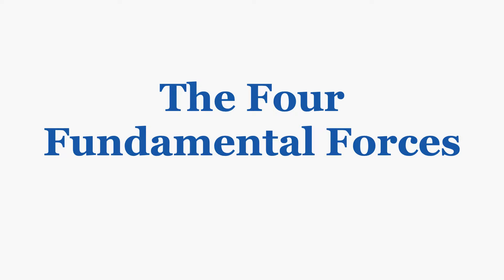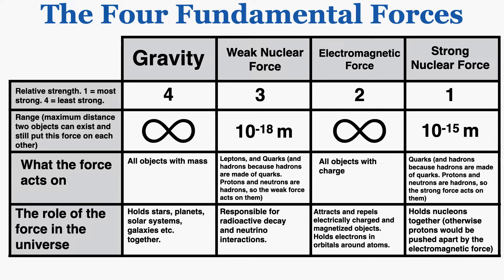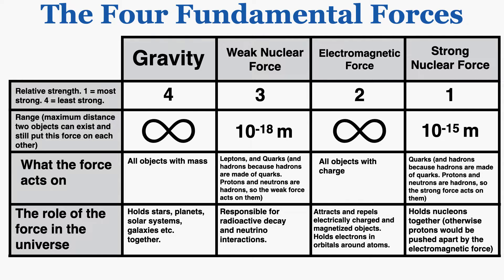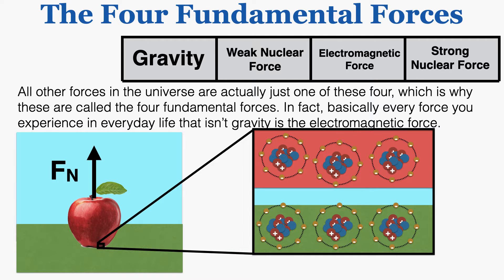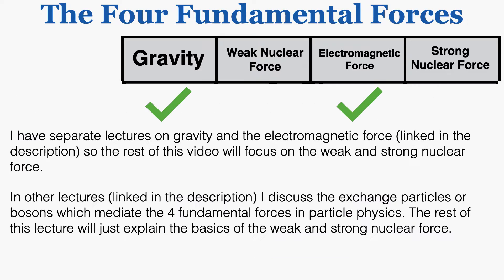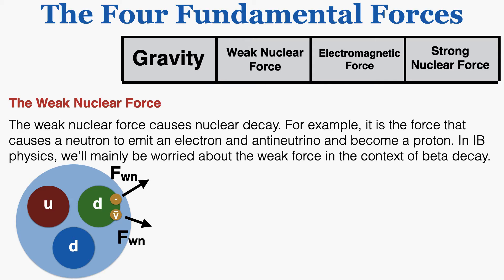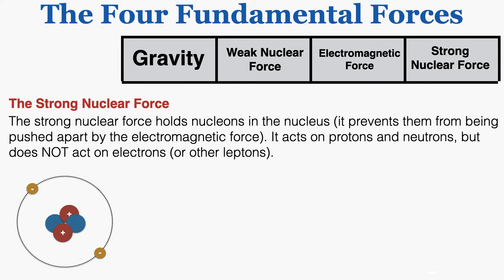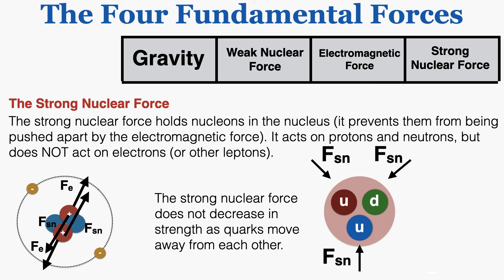The Four Fundamental Forces - IB Physics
Lecture on exchange particles/bosons: (coming soon)